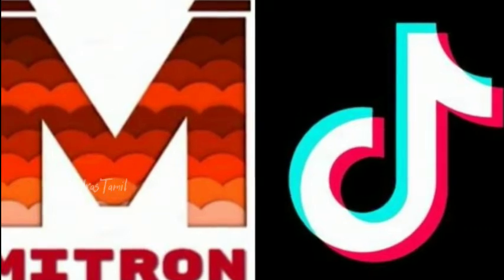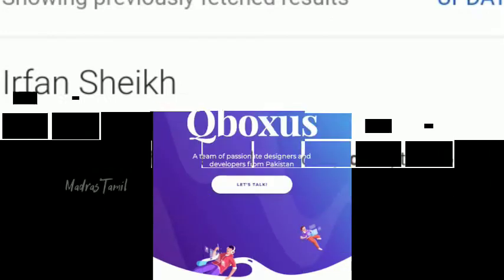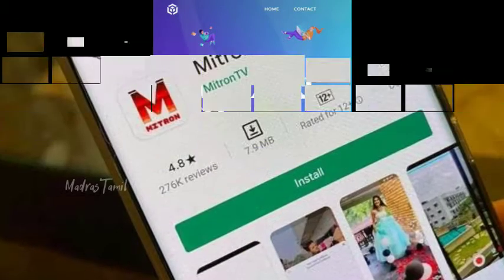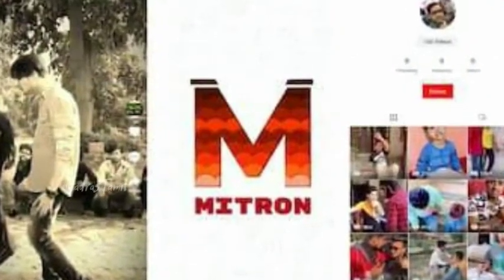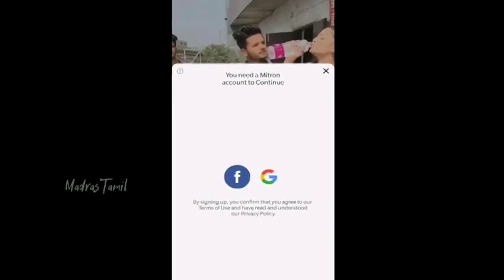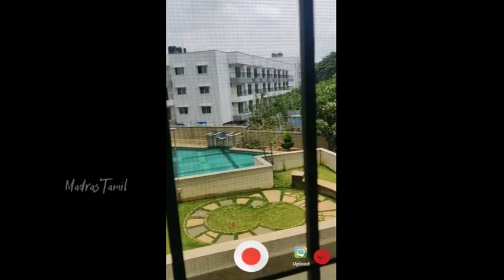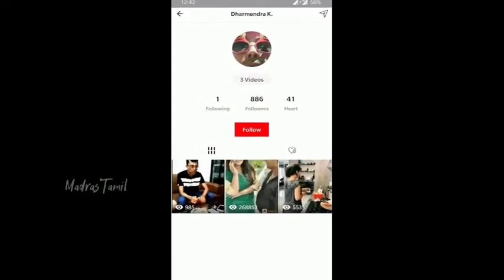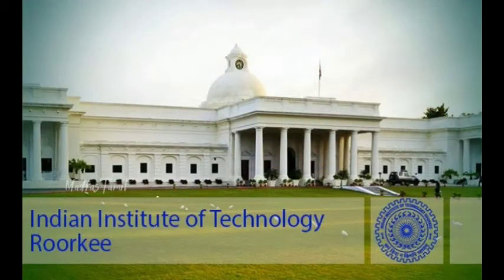Mitron | Made in Pakistan | Tiktok vs Mitron | Truth Of Mitron | MadrasTamil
Truth About Mitron App
Don't Install